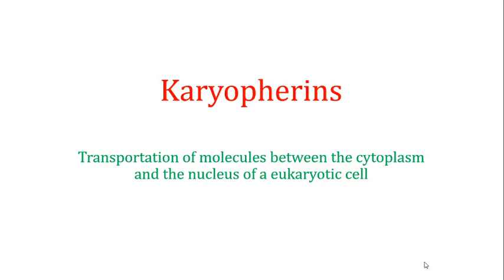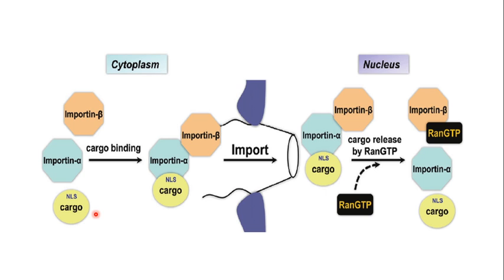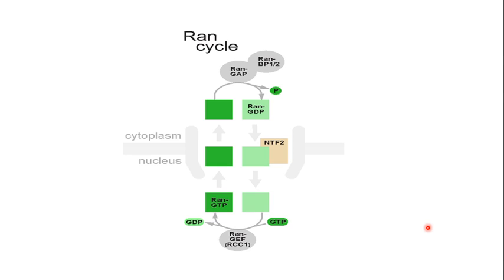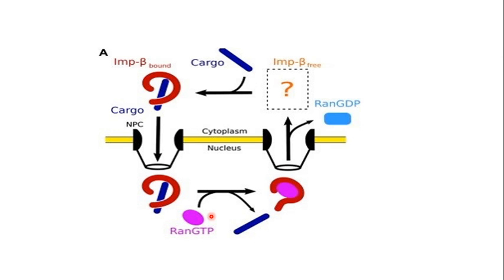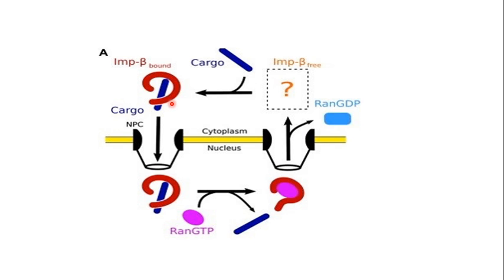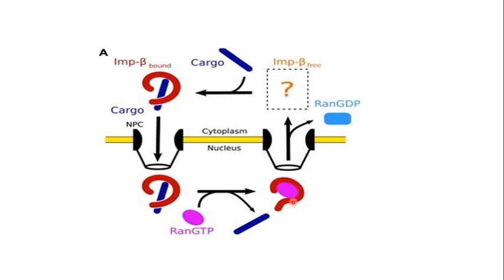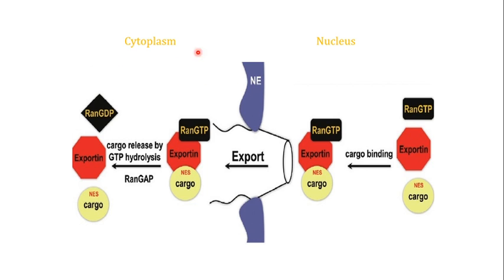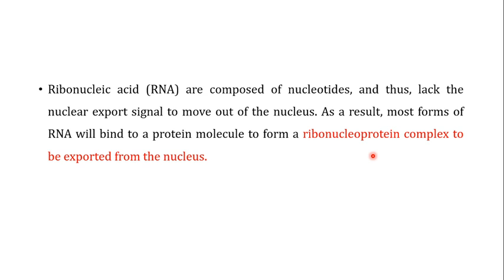Exportins (Karyopherin); How proteins are transferred from the nucleus to cytoplasm of a cell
This is the 2nd video on the Karyopherins and is focusing on Exportins which are responsible for the transfer of proteins from the nucleus to the cytoplasm. The link to the 1st video is:
                                                        EXPORTINS
The exportins are a class of karyopherins which binds to a 'cargo' protein in the nucleus of a cell and transports it through the nuclear pore complex to the cytoplasm. The protein that has to exported to the cytoplasm have a specific recognition sequence known as Nuclear Export Signal (NES). The NES is a short amino acid sequence of 4 hydrophobic [glycine, alanine, valine, leucine, isoleucine, proline, phenylalanine, methionine, and tryptophan] residues in a protein that targets it for export from the cell nucleus to cytoplasm through the nuclear pore complex using nuclear transport.
It has the opposite effect of a Nuclear Localization Signal, which targets a protein located in the cytoplasm for import to the nucleus
The NES is recognized and bound by exportins. In silico analysis of known NESs found the most common spacing of the hydrophobic residues to be LxxxLxxLxL, where "L" is a hydrophobic residue (often leucine) and "x" is any other amino acid; the spacing of these hydrophobic residues may be explained by examination of known structures that contain an NES, as the critical residues usually lie in the same face of adjacent secondary structures within a protein, which allows them to interact with the exportin.
Nuclear export first begins with the binding of Ran-GTP to exportin. This causes a shape change in exportin, increasing its affinity for the export cargo. Once the cargo is bound, the RanGTP-exportin-cargo complex moves out of the nucleus through the nuclear pore. GAPs then hydrolyze the Ran-GTP to Ran-GDP, and this causes a shape change and subsequent exportin release. Once no longer bound to Ran, the exportin molecule loses affinity for the nuclear cargo as well, and the complex falls apart. Exportin and Ran-GDP are recycled to the nucleus separately, and Guanine Exchange Factor (GEF) in the nucleus switches the GDP for GTP on Ran.
Ribonucleic acid (RNA) are composed of nucleotides, and thus, lack the nuclear export signal to move out of the nucleus. As a result, most forms of RNA will bind to a protein molecule to form a ribonucleoprotein complex to be exported from the nucleus.